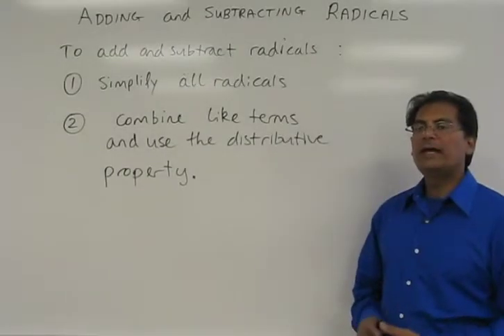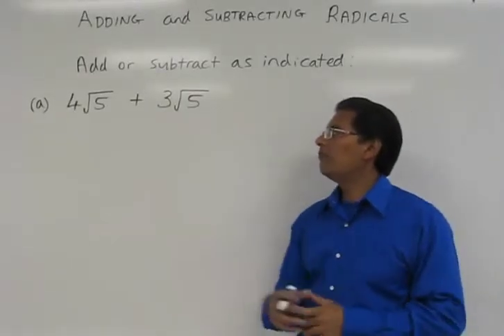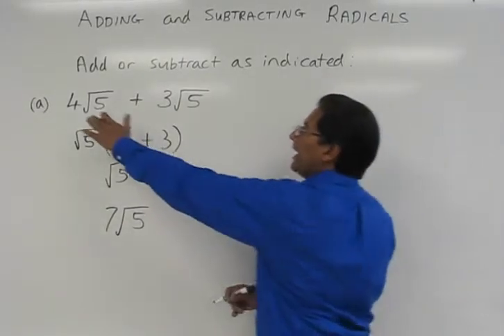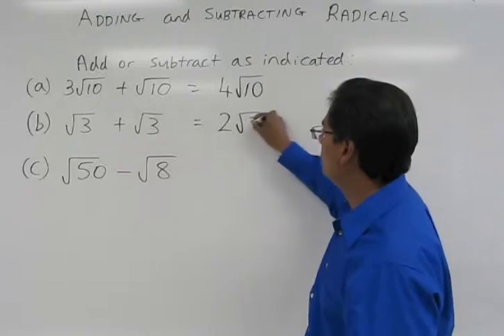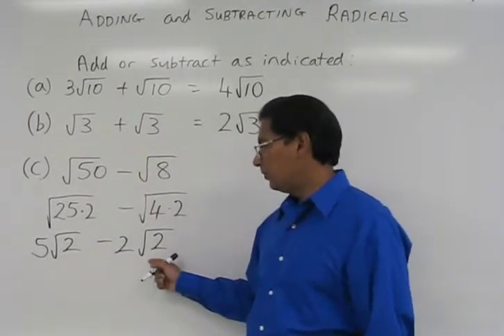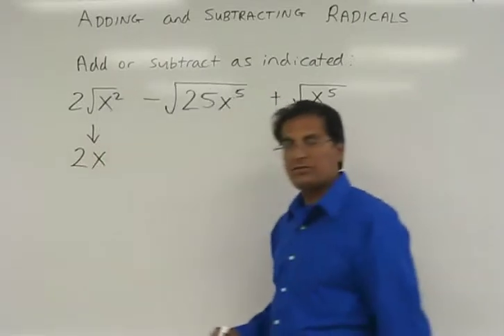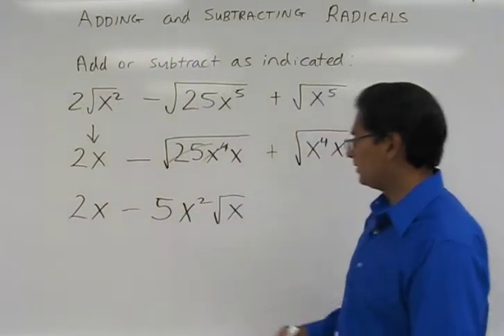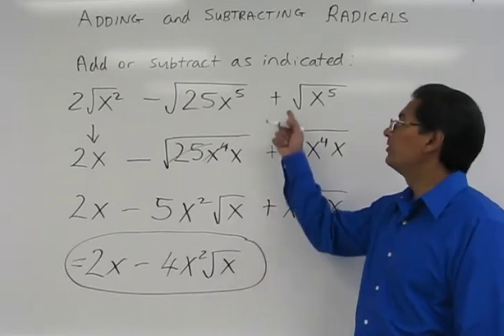CH15 3 1